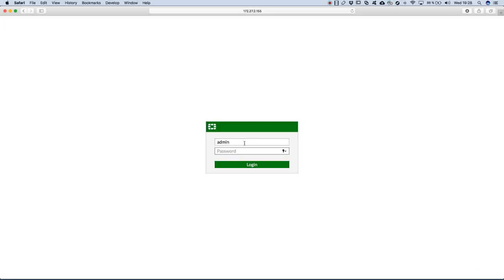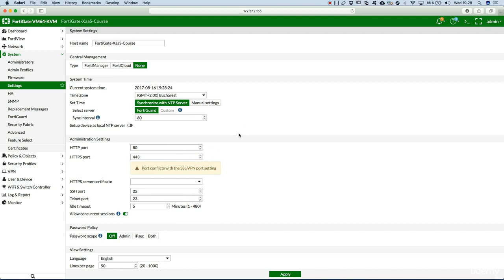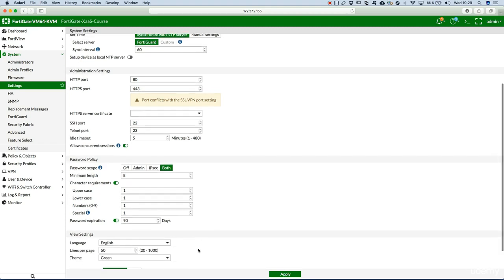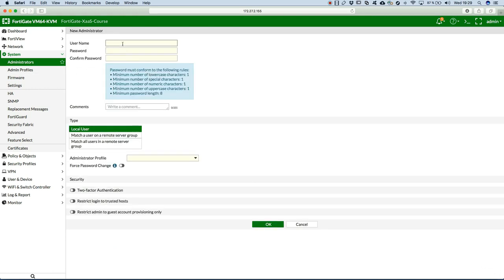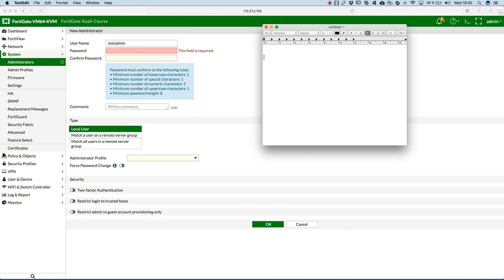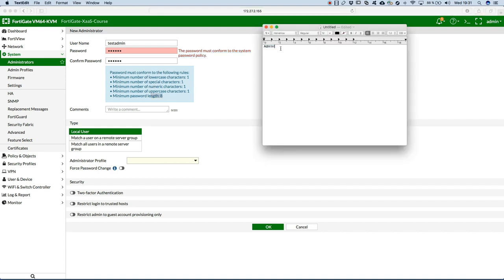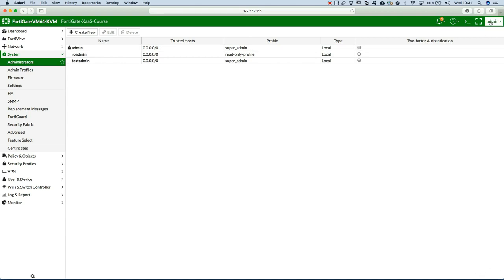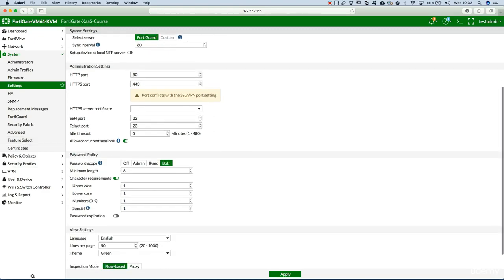6.2. Passwords and Password Policy.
6. Basic Administration Tasks.
6.2. Passwords and Password Policy.